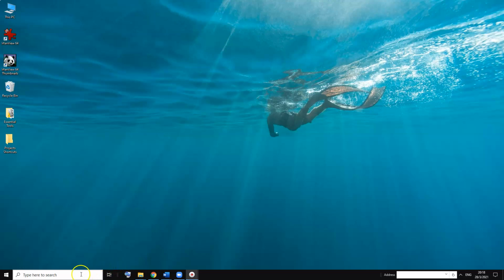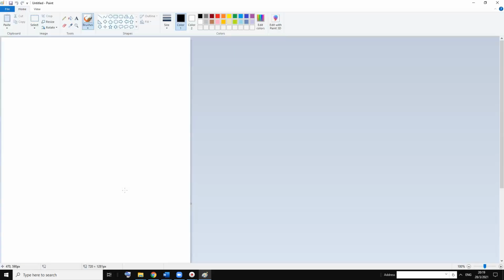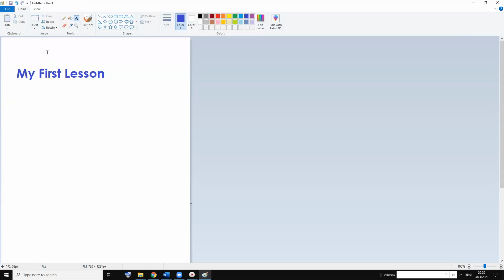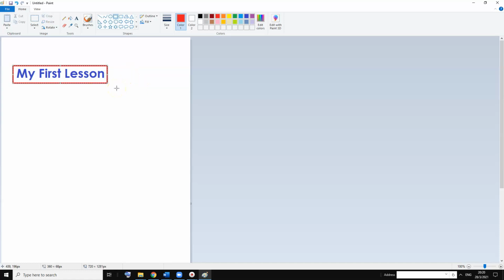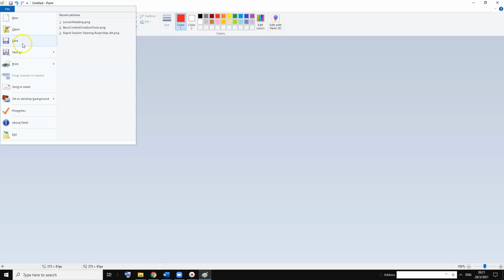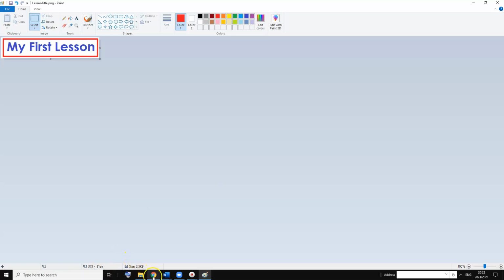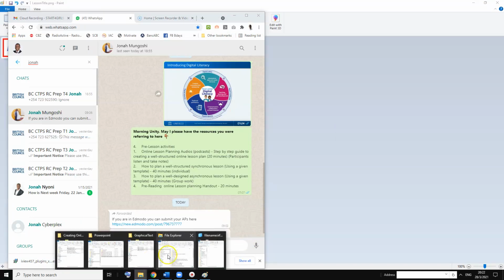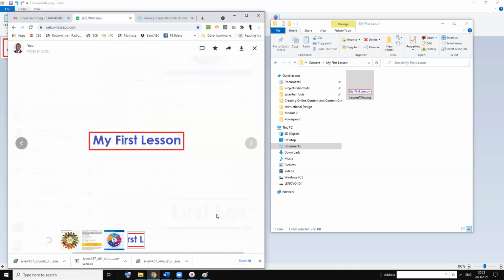PaintDemo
Paint Demo